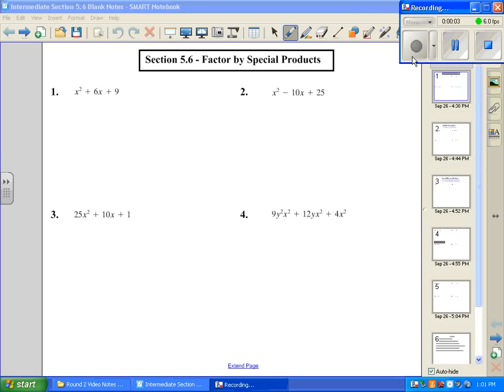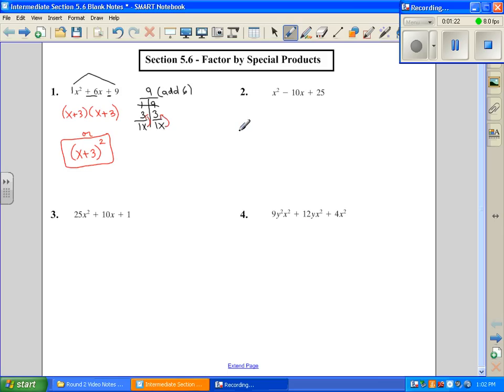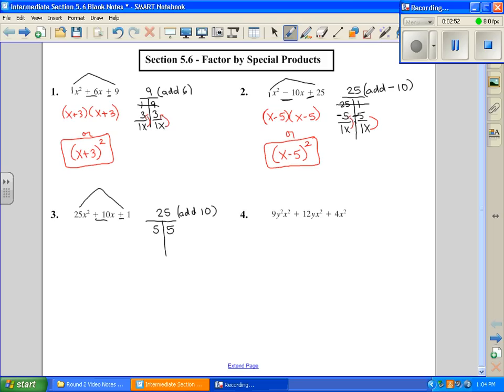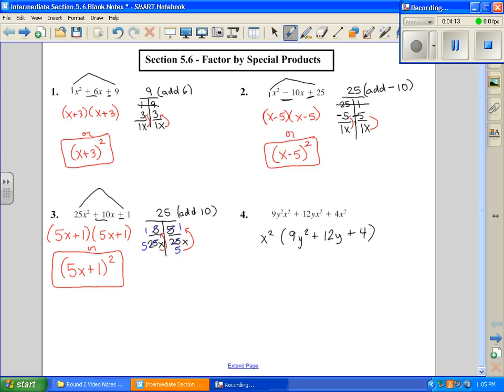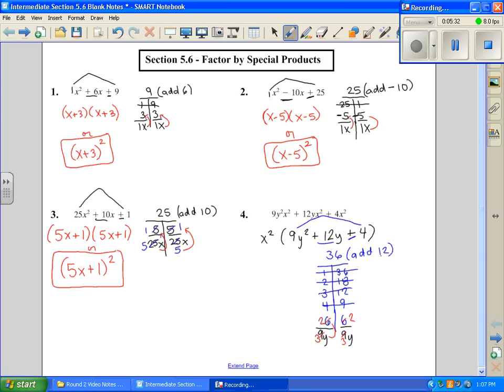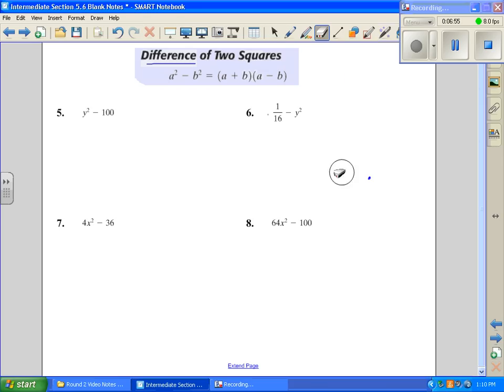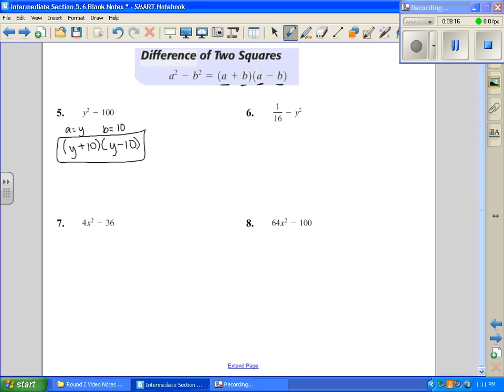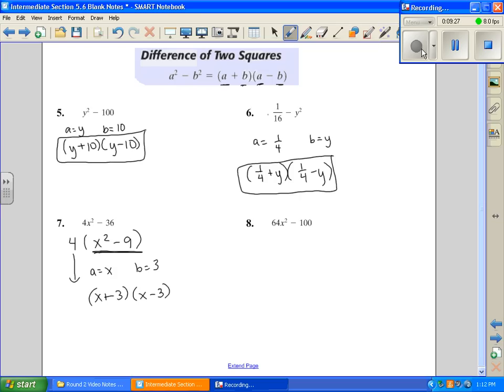Intermediate Algebra: Factoring Part 1.wmv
factor by special products, difference of squares, sum of cubes, difference of cubes, factoring